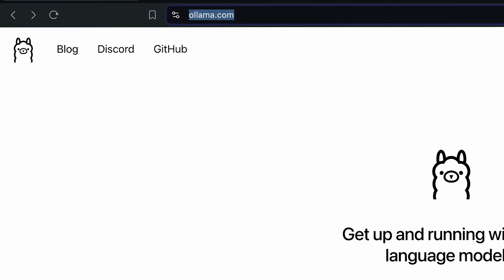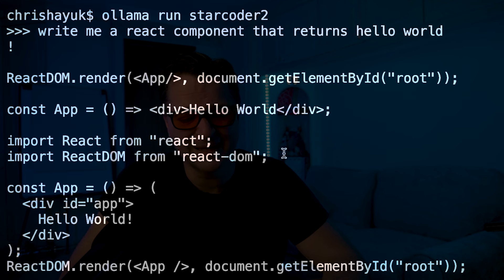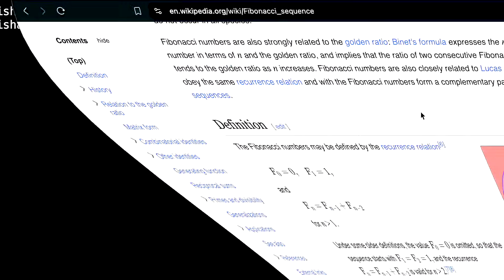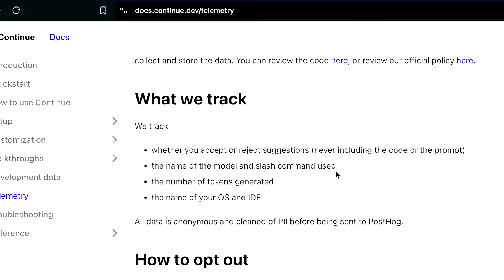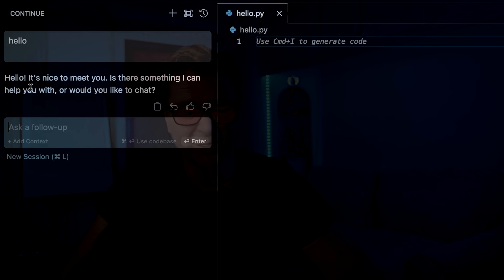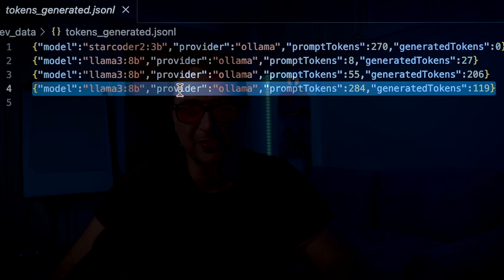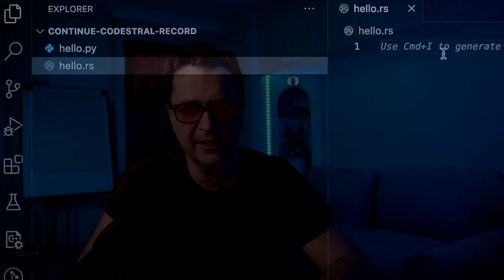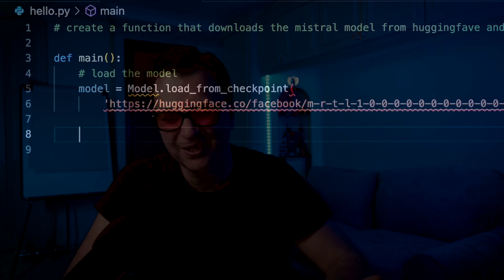i really want to say goodbye to copilot...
in this tutorial chris looks at how open source copilots have moved on with the advent of the continue vscode extension and the new mistral 22 billion parameter codestral model and it compares against starcoder-2 and llama-3.

he shows what the difference betweens chat and "fill in the middle" models are and why you need both today in ai coding assistants, and how they are used in continue

do powerful coding models that you can run on your local machine via ollama spell the end of the copilot era?